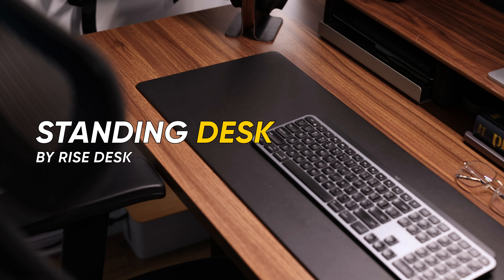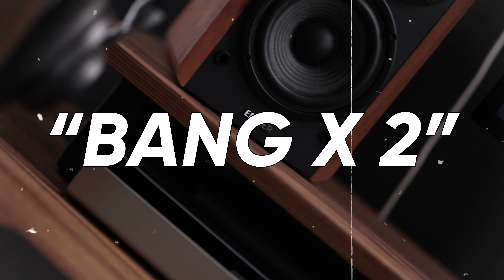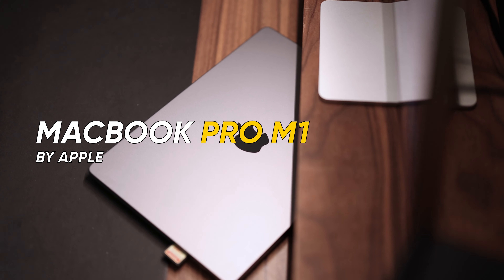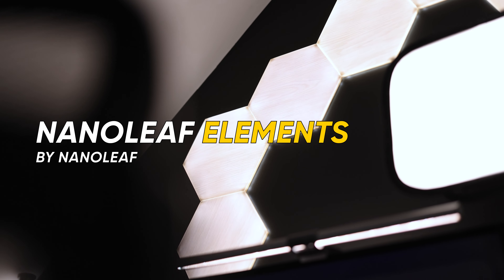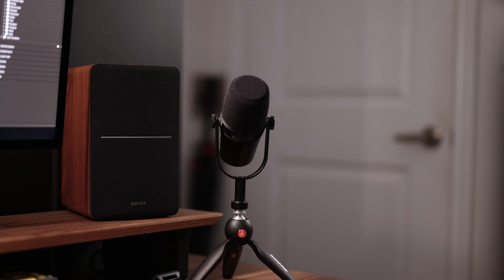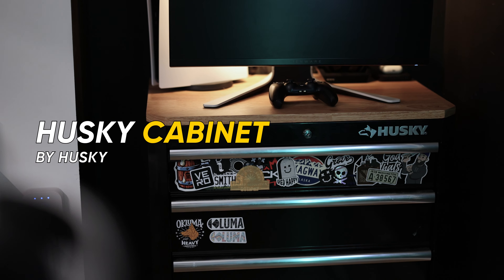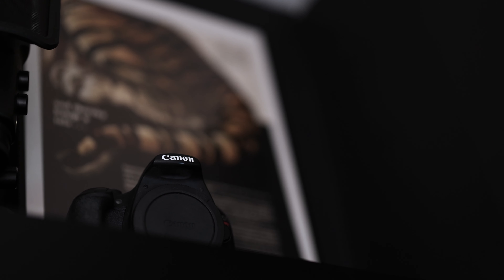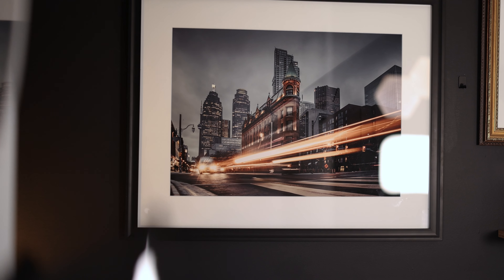MY SMALL Home Office Tour | Desk Setup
I've had SO many people asking me for a home office tour video, to show how I can utilize such a small office space, and create the space of my dreams. Moving into this new house had me tasked with the impossible: Turning a small room into my office. And well, I think we did it.

CHAPTERS:
0:00 Intro
1:58 Office Chair
2:18 Office Desk
2:30 Speakers
3:02 Mouse & Keyboard
3:30 Computer & Monitor
4:35 Mic Setup
5:10 Office Lighting
5:24 Gaming Setup
6:35 Decor
7:08 Thank you

Macbook Pro
Studio Display
Lights (NanoLeaf)
Lights (P60x)
Playstation 5
Gaming Monitor

Shop my gear:
Canon RF 50mm 1.2 Lens
Canon R5 Camera Body
Aputure Amaran 200D Light
Amaran P60x Light
Amaran T4C Light
Shure MV7 USB Microphone
Macbook Pro 14" M1